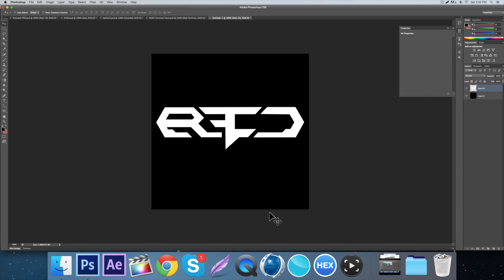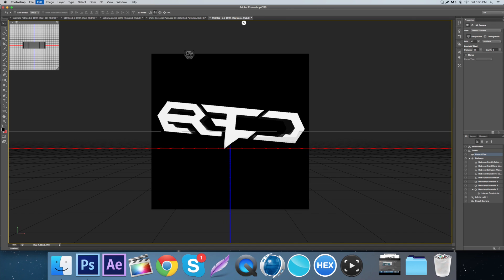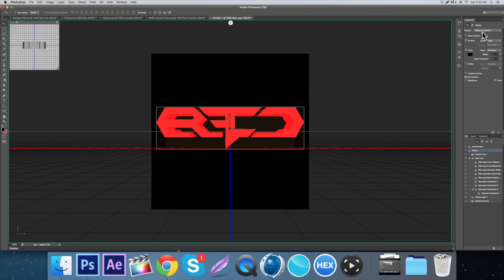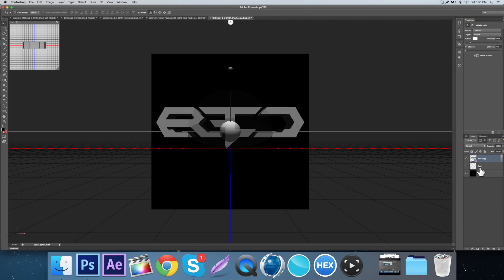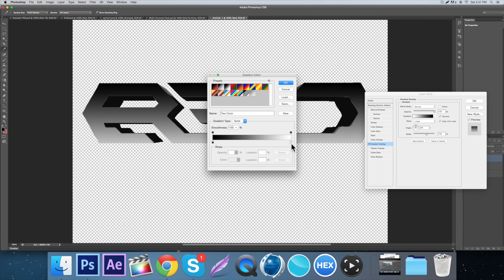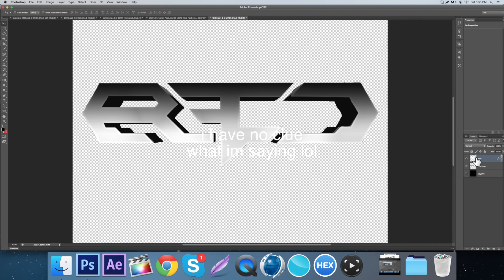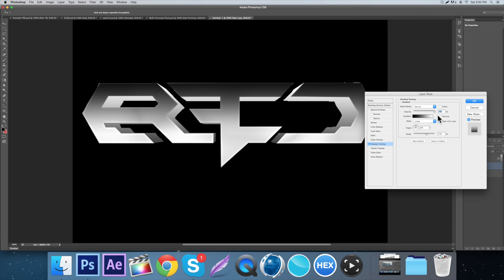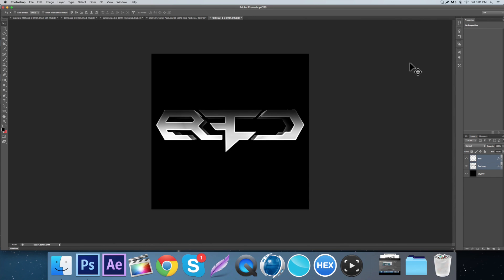Day #24 "How To Make 3D Layers In Photoshop!" (25 Days Of Christmas)